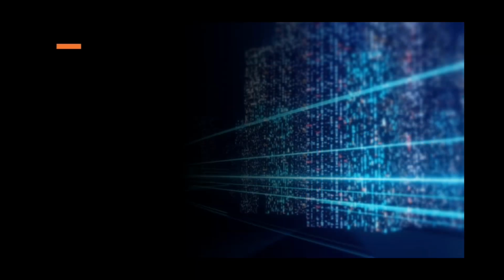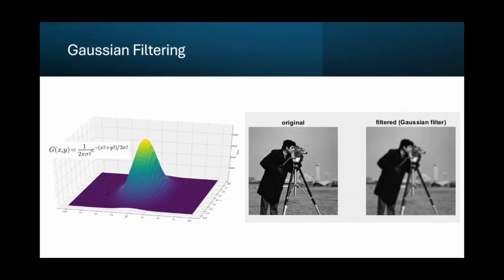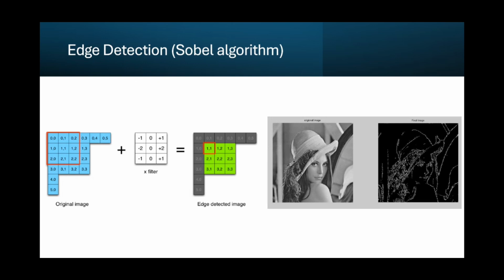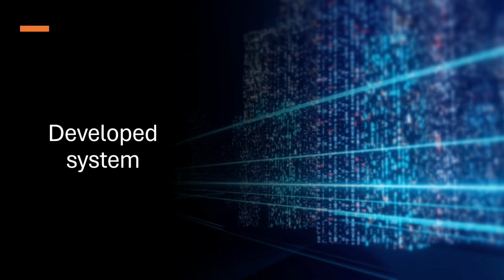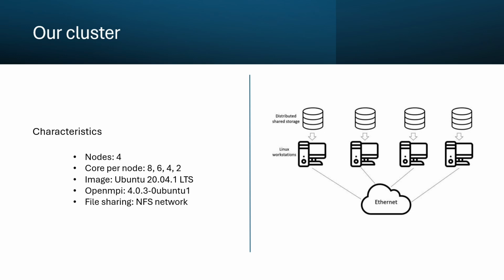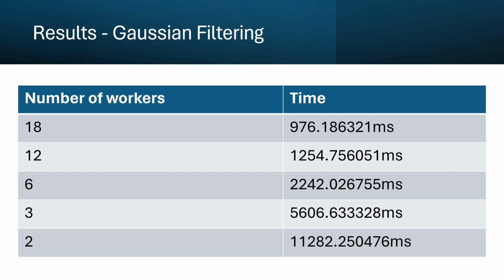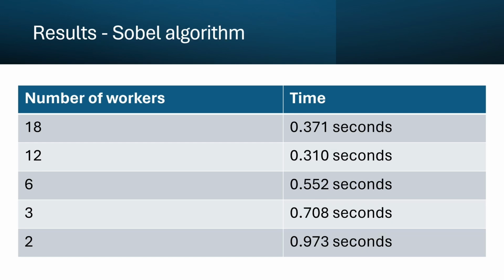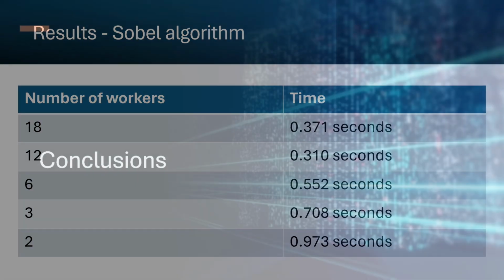CE4302 - Computer Architectures II - Project 2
Beowulf Cluster implementation for images processing algorithms